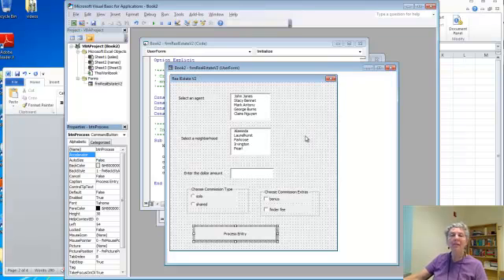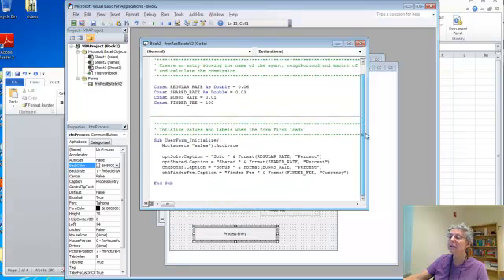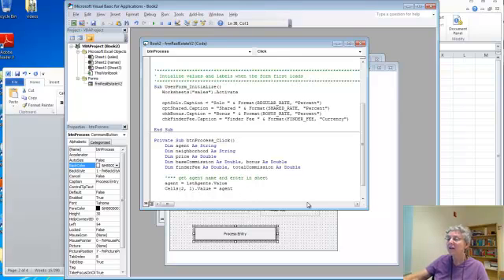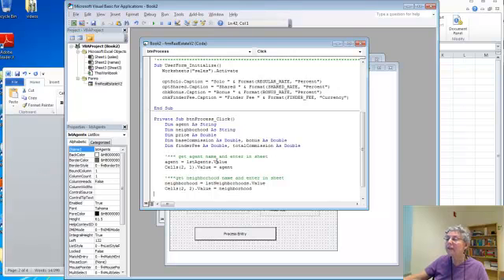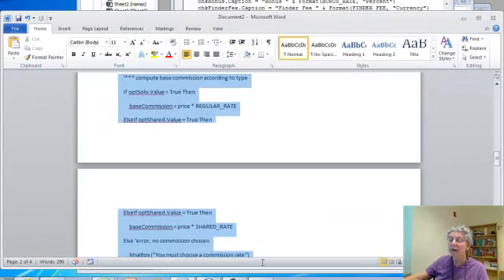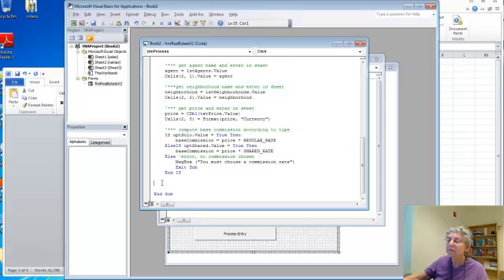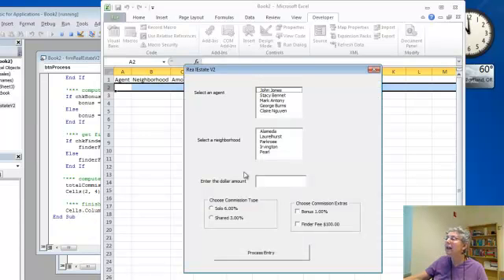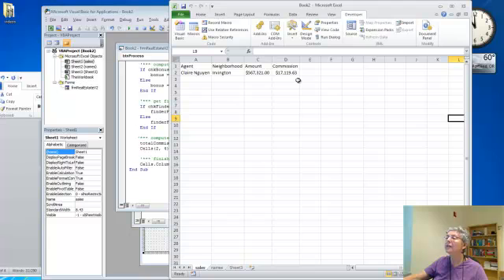Code RealEstateV2 Part 2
Continues the demonstration of coding an application with a user form, list boxes, checkboxes, etc